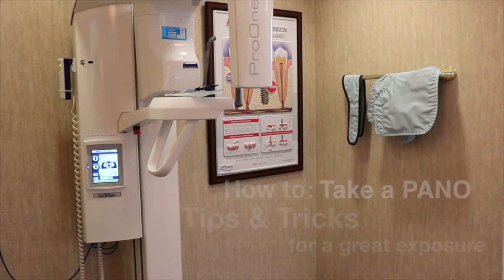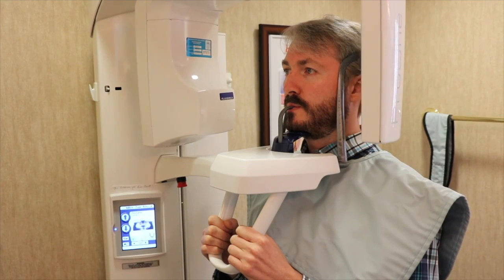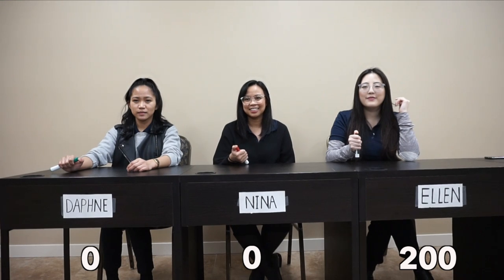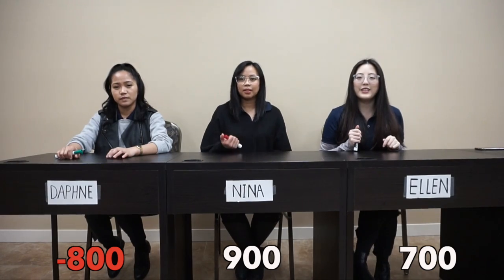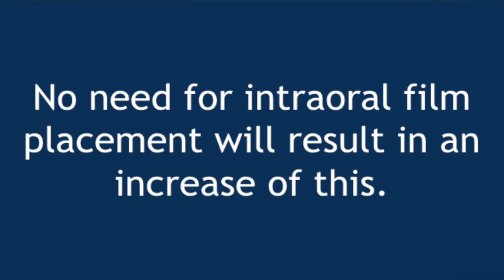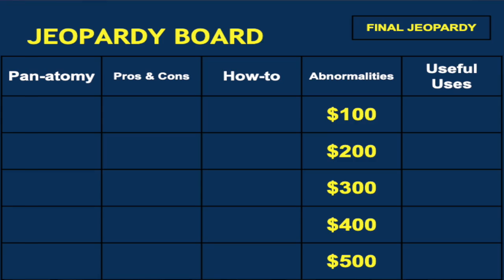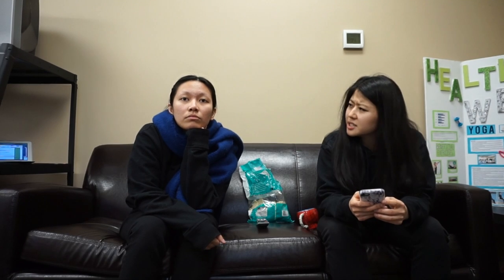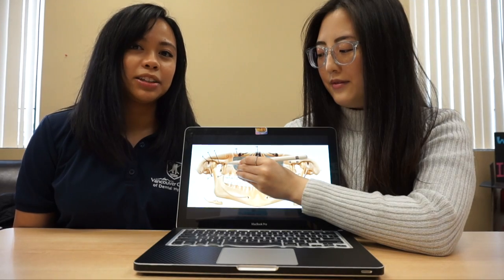Radiology II - Panoramics Project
Sem 2
Rad II project - panoramics